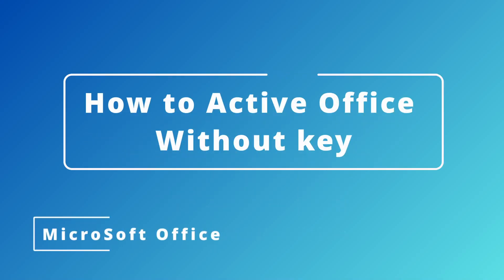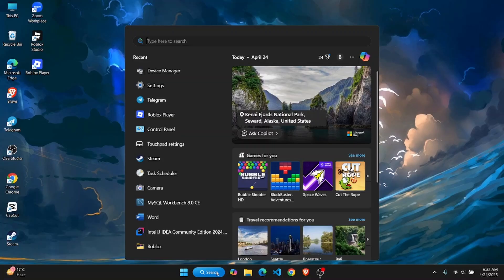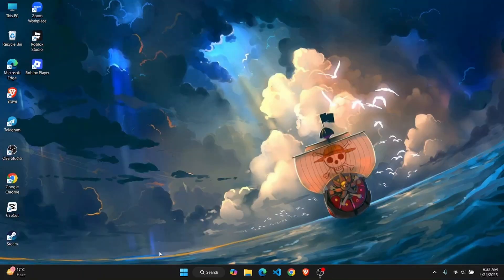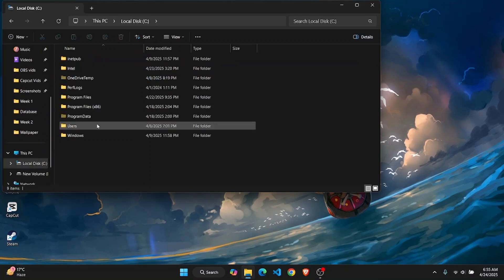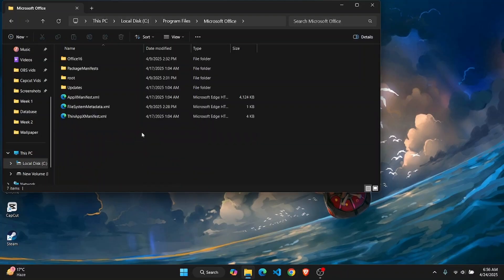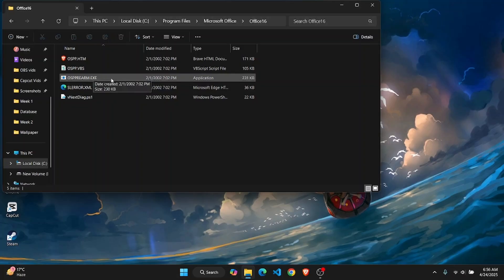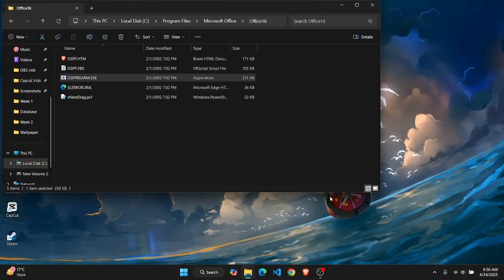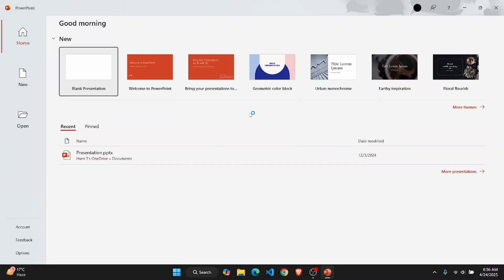How to Active Microsoft Office Without key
Learn how to activate Microsoft Office without a key in this step-by-step guide! Whether you're looking for ways to enable Office 2016, Office 365, or another version, this tutorial has got you covered.

In this video, you'll discover how to activate Microsoft Office without a product key. We'll also explore methods to activate MS Office 2016 and Office 365 for free.

Timestamps:
0:00 Introduction
0:15 Step 1: Checking Your Microsoft Office Version
0:45 Step 2: Activating Microsoft Office Without a Key